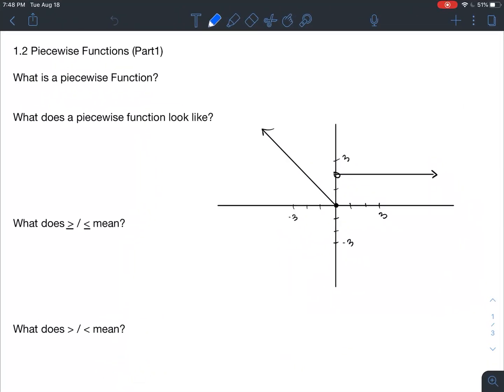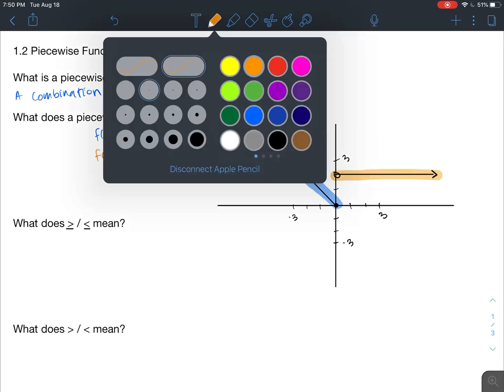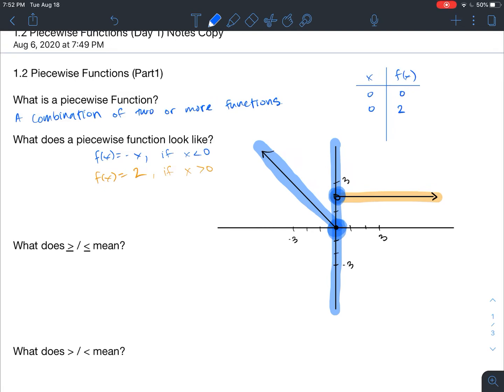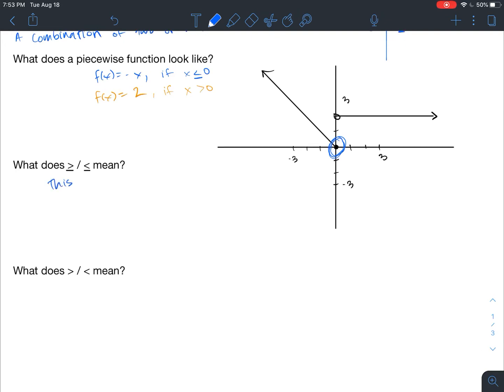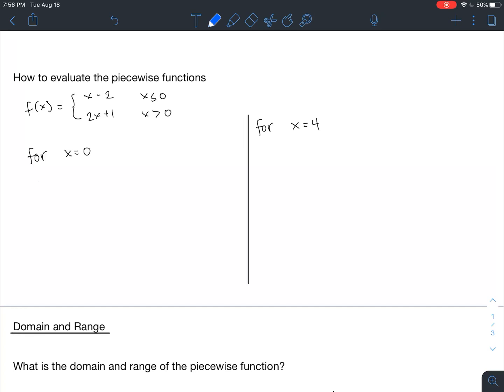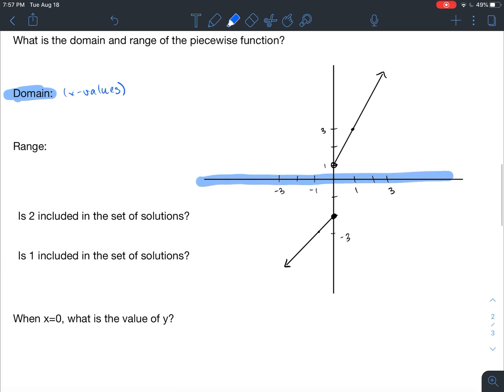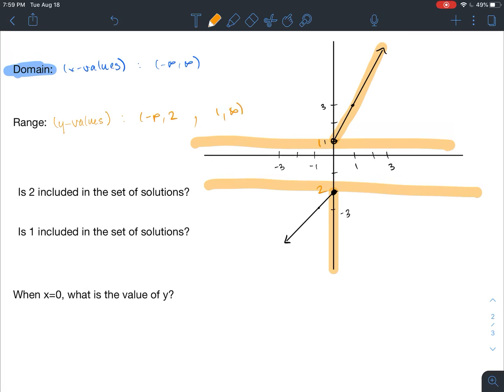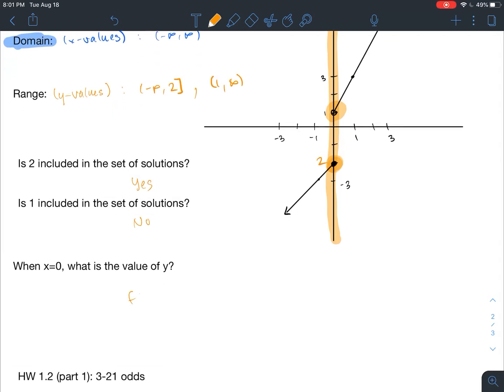1.2 Piecewise Functions (Part 1)